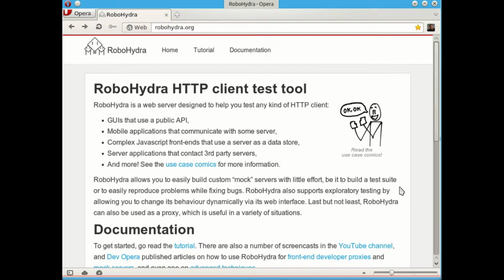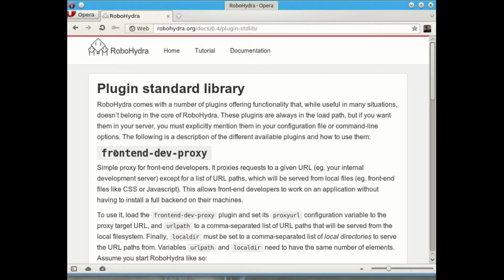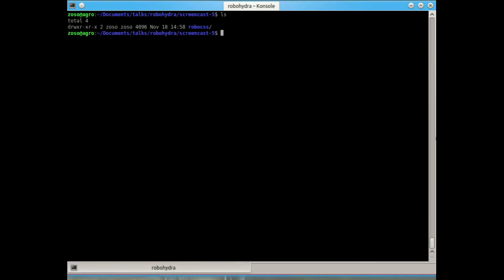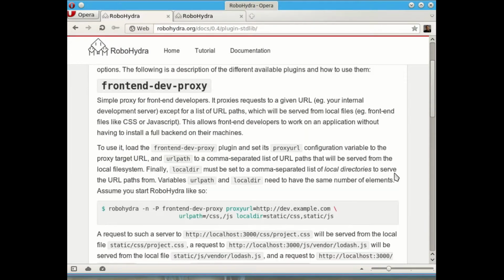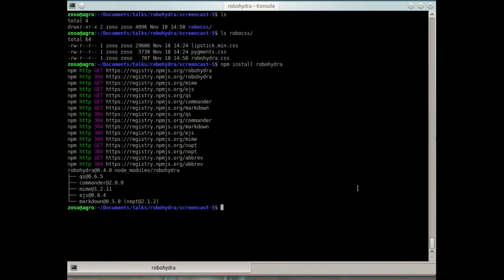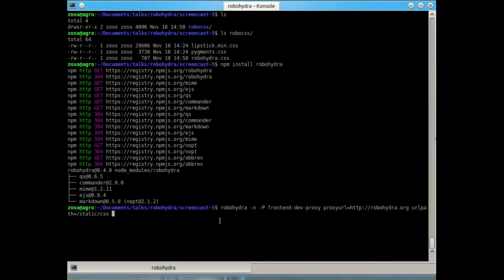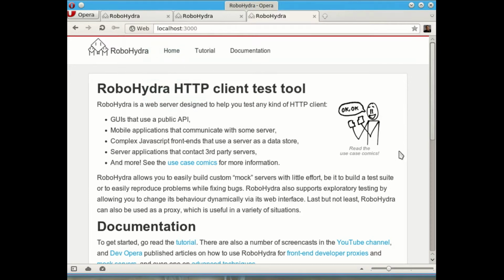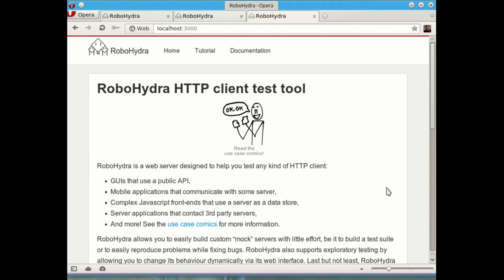RoboHydra screencast: RoboHydra for front-end developers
RoboHydra screencast for front-end developers that work on applications with complex backends.

This screencast shows how you can use RoboHydra to work on the front-end of an application without installing the backend in your own machine.